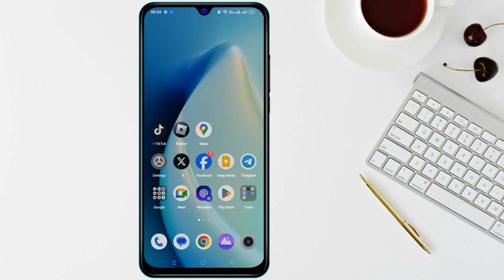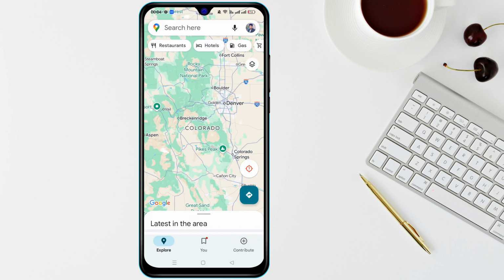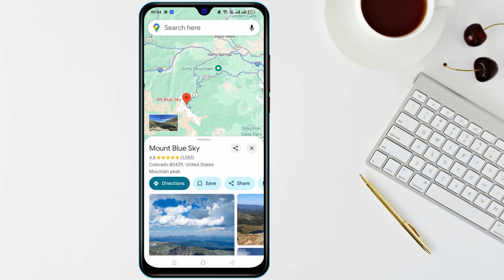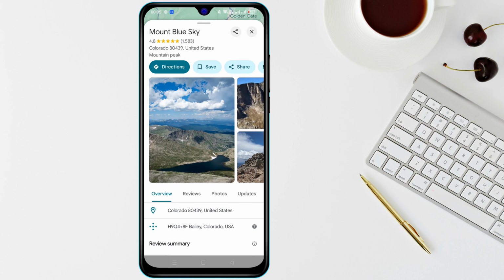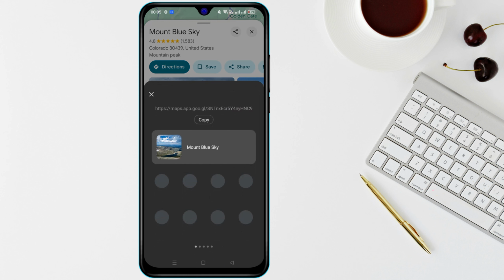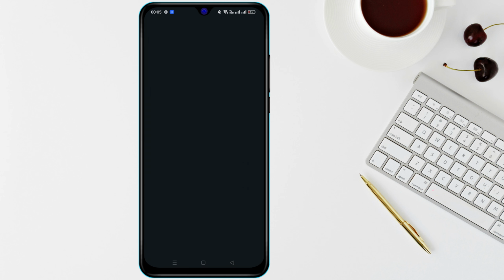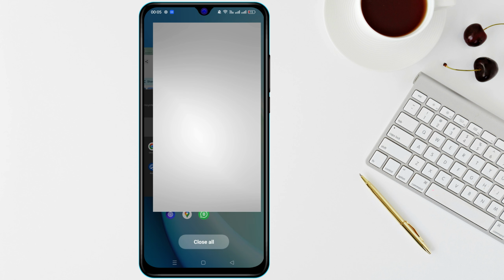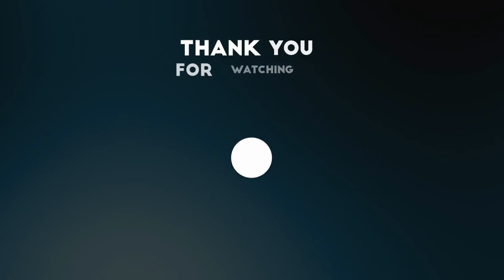How to Share Google Map Location Easily in 2025 | Share Location on Messenger, WhatsApp, Instagram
Sharing your location on Google Maps is super easy! In this video, we’ll show you how to share Google map location with your friends and family. Learn step-by-step how to share Google map location on Messenger, WhatsApp, Instagram, and Facebook. We’ll also guide you on how to share a Google map location link or use the Google Maps share location feature on Android. Whether you’re meeting someone or just need to send your location, this guide will make it simple for everyone. Watch now and see how to share your location on Google Maps effortlessly!